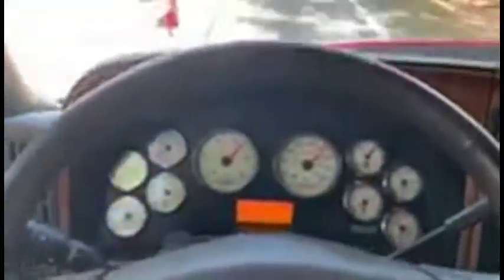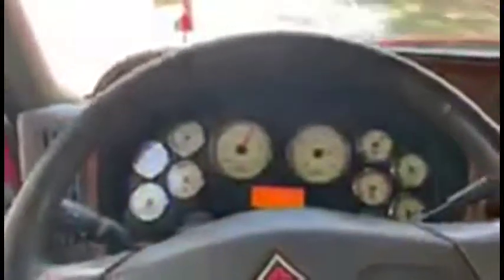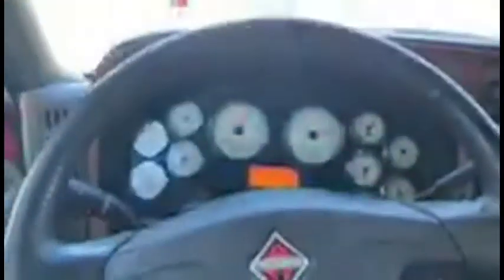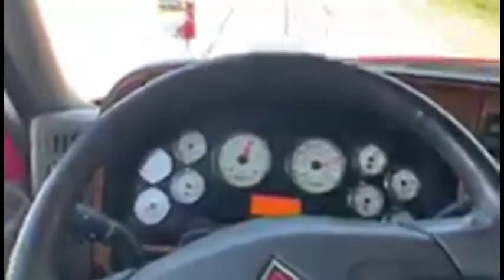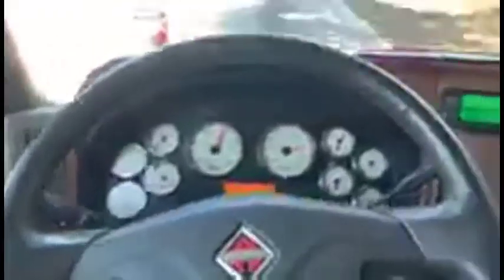2014 INTERNATIONAL PROSTAR + EAGLE For Sale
Title: 2014 INTERNATIONAL PROSTAR + EAGLE For Sale